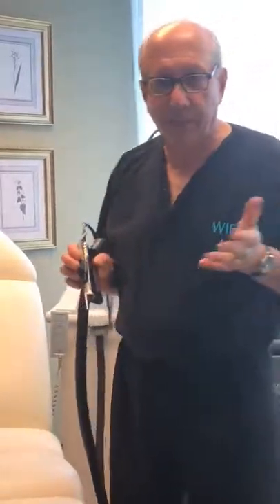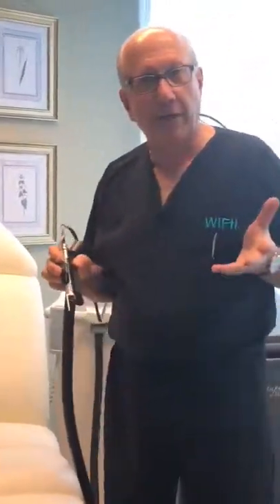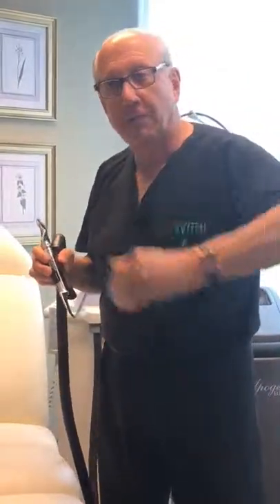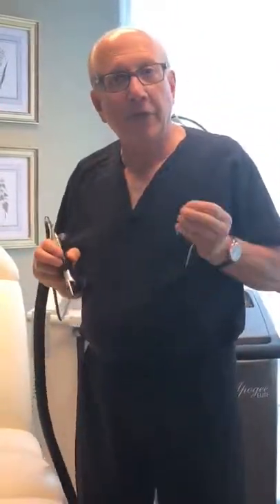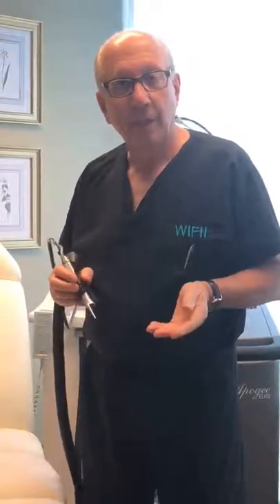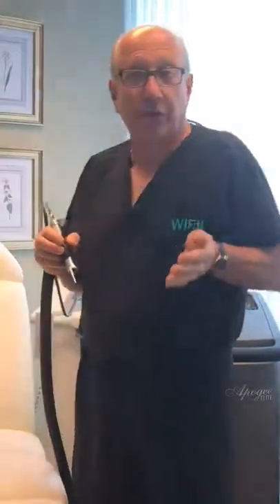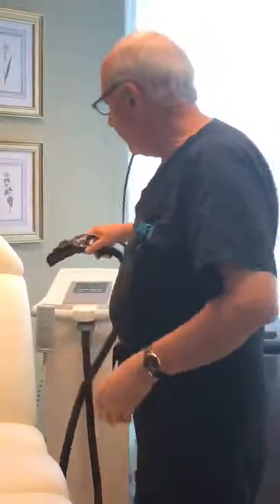Laser Hair Removal For Dark Skin - Is It Safe?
Wondering if laser hair removal for dark skin types is safe? The WIFH Team explains this procedure and provides information that may help you decide if this treatment is right for you.

Not all lasers are safe for all skin types and that’s why it is so important to go to a facility that has a laser that can safely treat your skin type.

WIFH
6115 PEACHTREE DUNWOODY ROAD, #200,